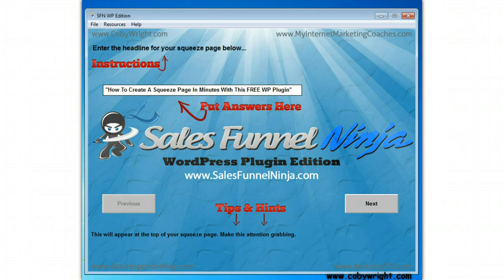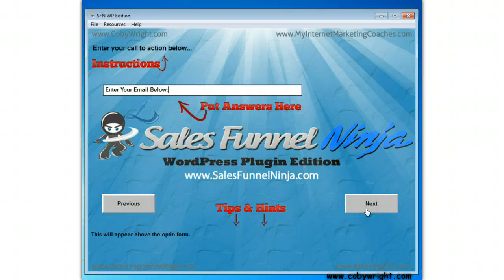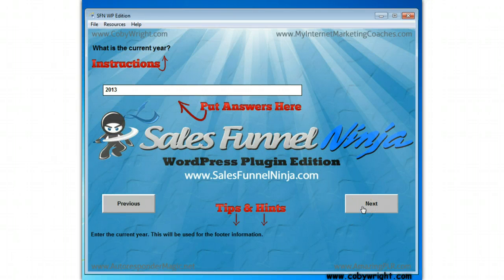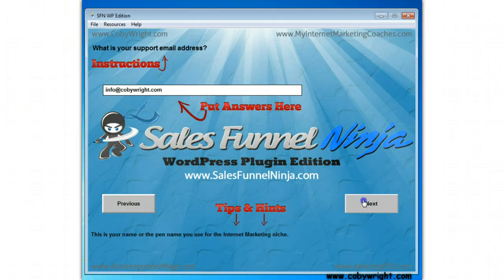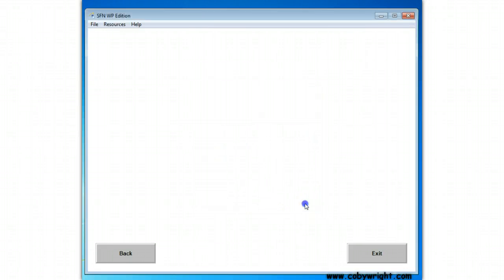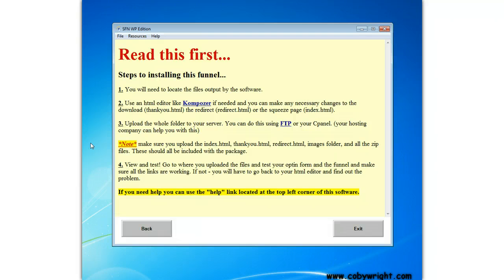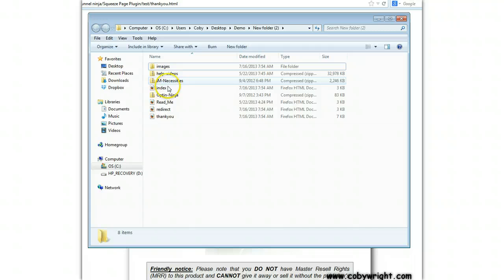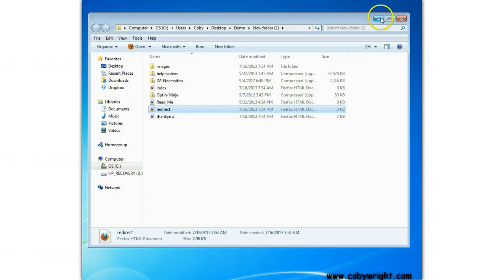How To Use Sales Funnel Ninja WP Plugin Edition